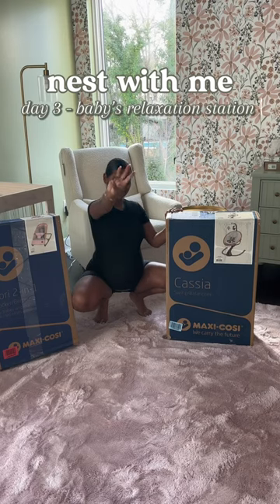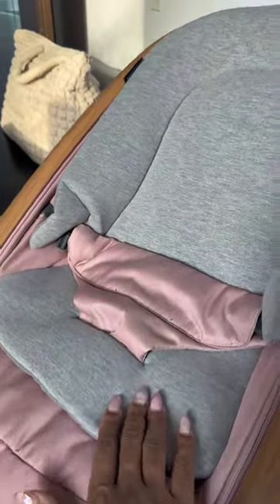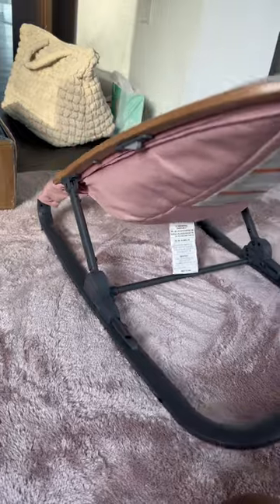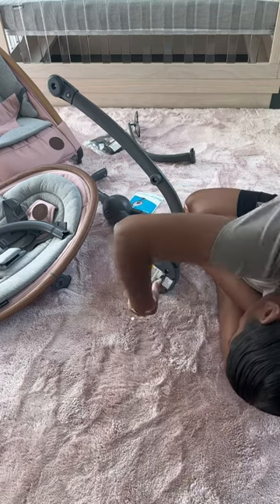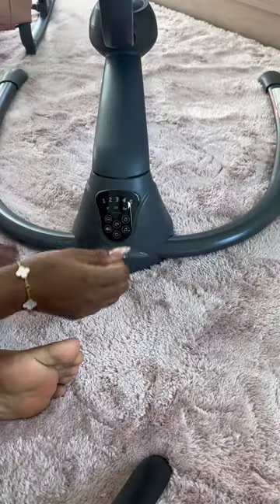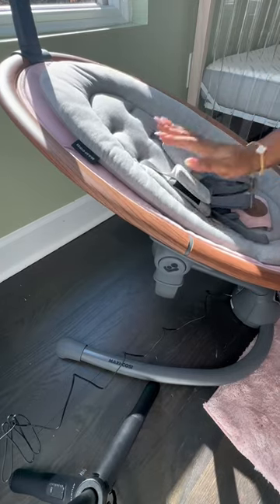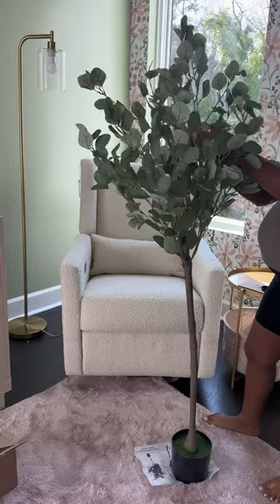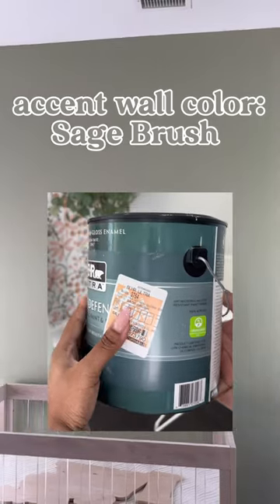Nest With Me - Day 3 🩷